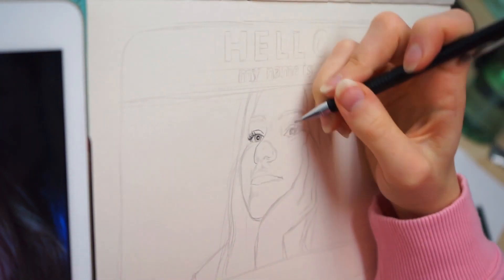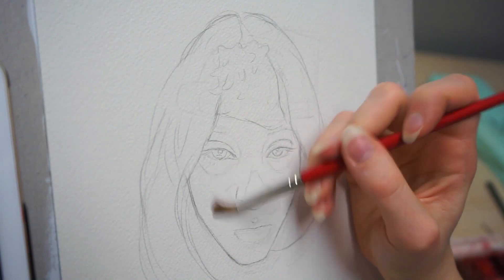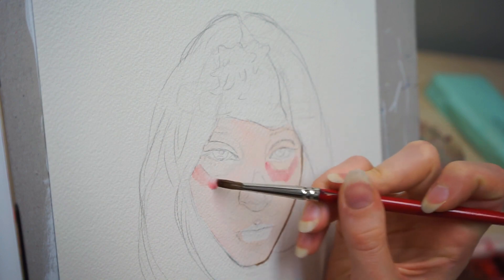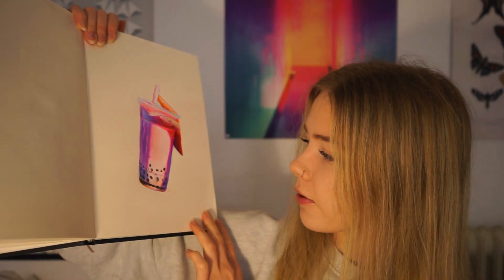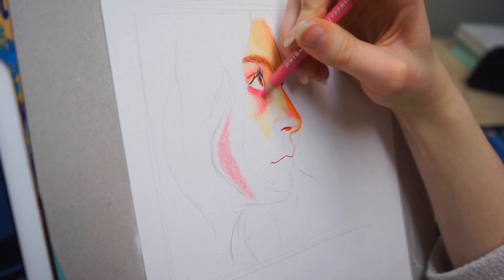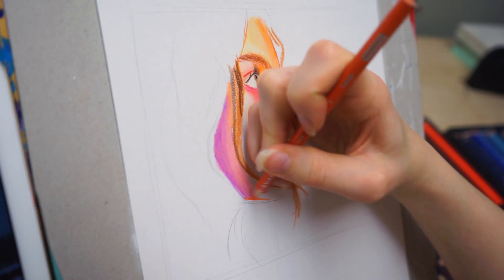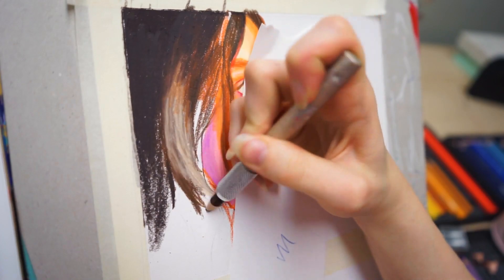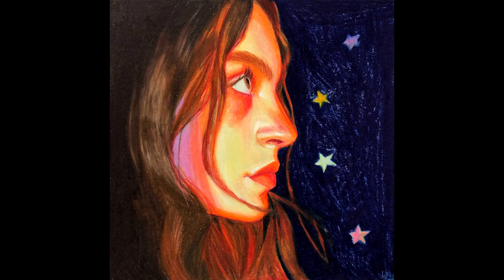I made art everyday for a month (magtober 2022)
in october I did magtober which is when you try to create art for everyday of the month or for as many days as you can following a prompt list made by @magsmunroe

questions you might wanna know
how old am I? - 23
where do I live? - Sweden
what do I use to edit? - Sony Vegas Pro 17
what camera do I use? - Sony a7ii
what microphone do I use? - Rode MicroPhone Rycote